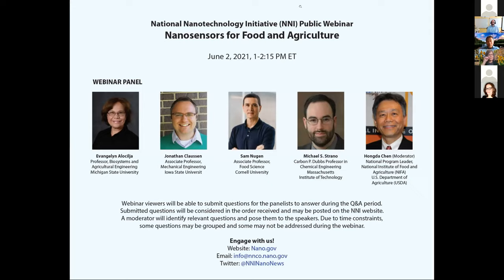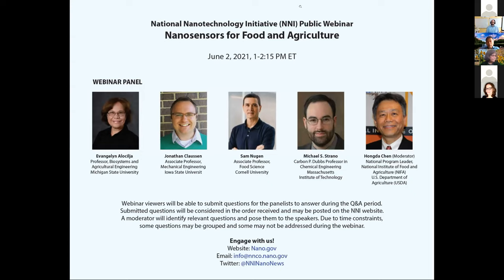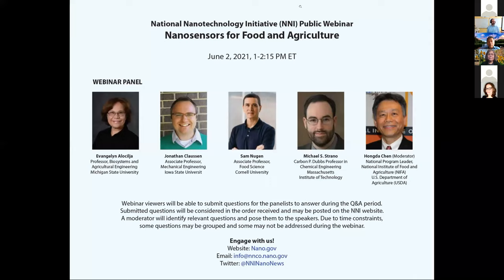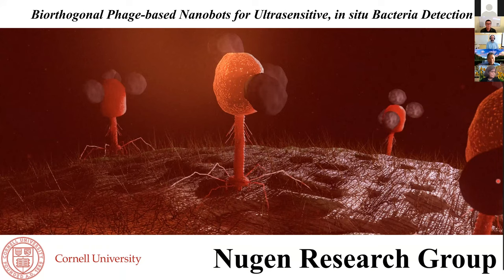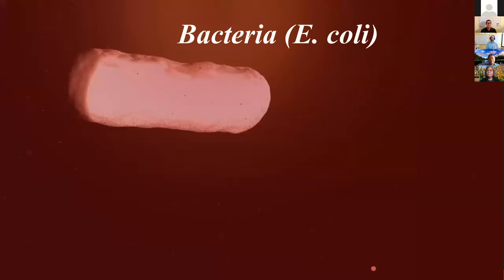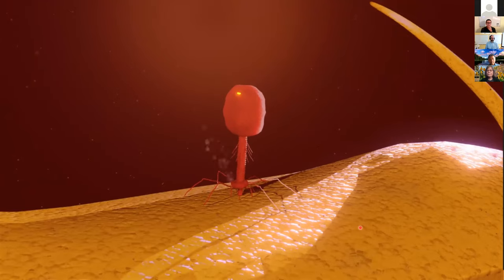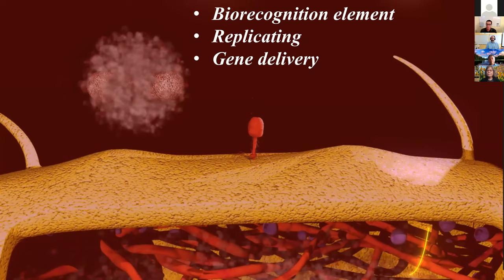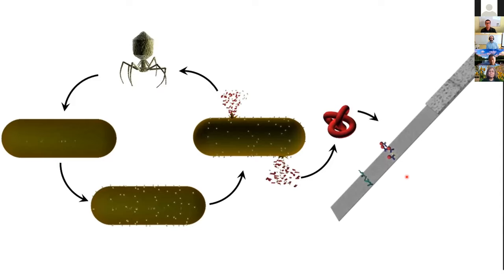Nanosensors for Food and Agriculture Webinar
Recording from the National Nanotechnology Initiative (NNI) Public Webinar, which took place on June 2, 2021.